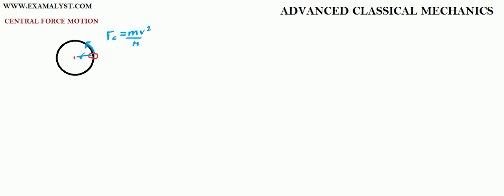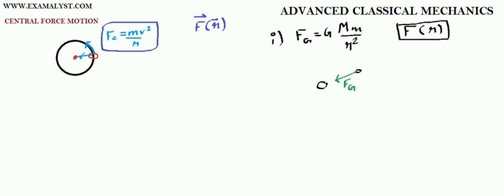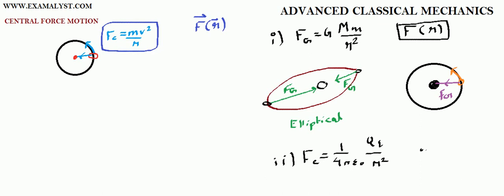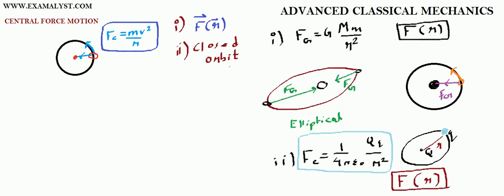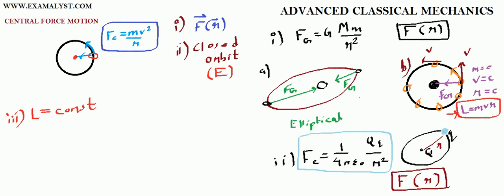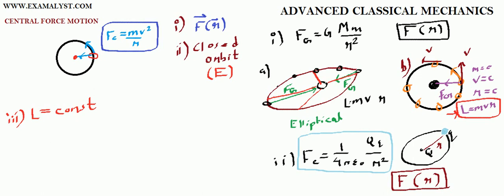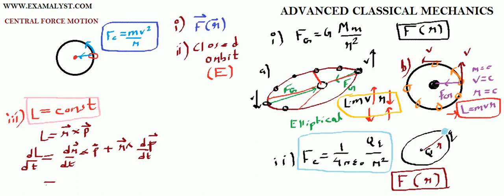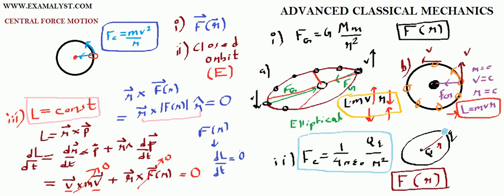19 Central Force Motion Intro